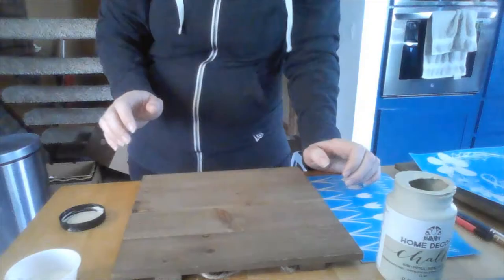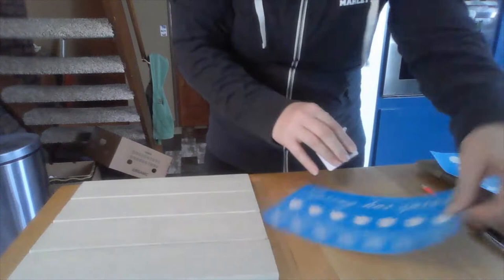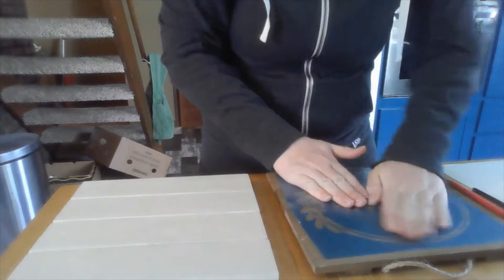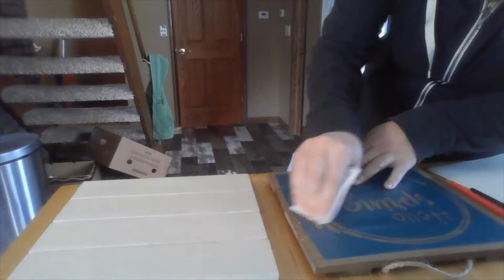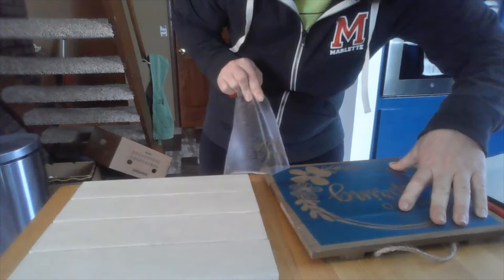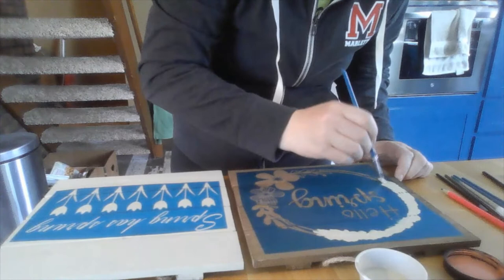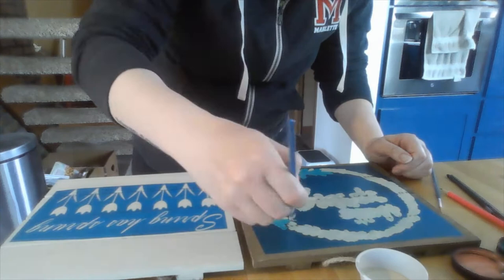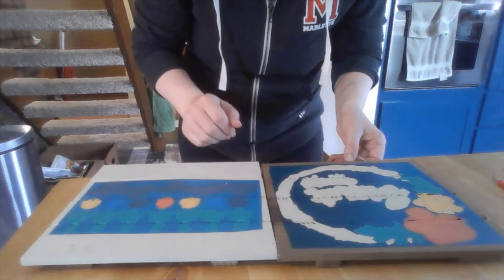How to use a stencil to make your own Spring sign! - with Mrs. O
Have you ever wondered how people make those cute vintage signs? Check it out here! Vassar High School printed us these amazing vinyl stencils that make the art of sign making quick and easy!
Follow these easy steps to create your own Spring vinyl sign.